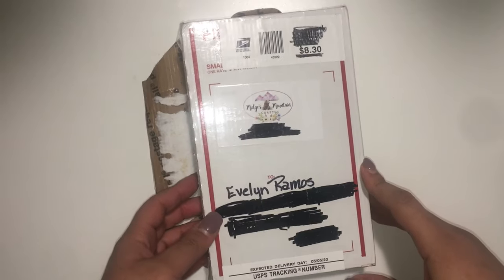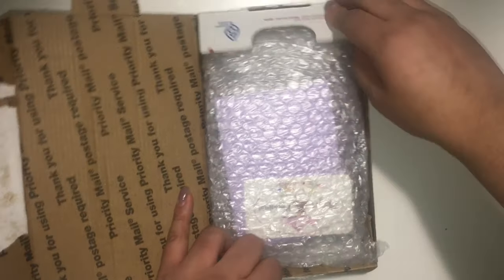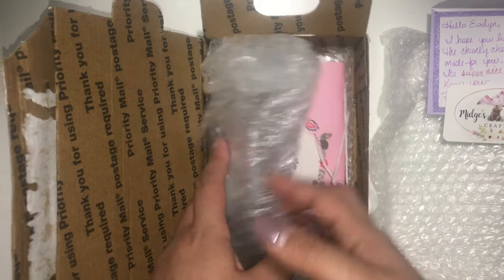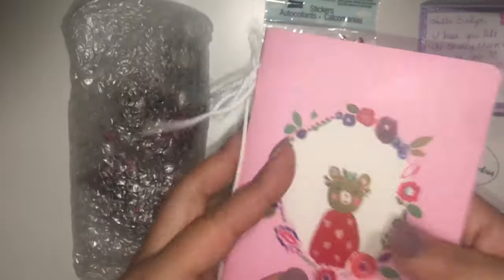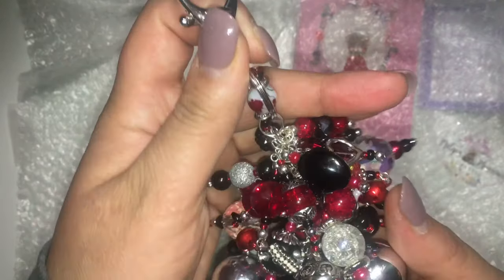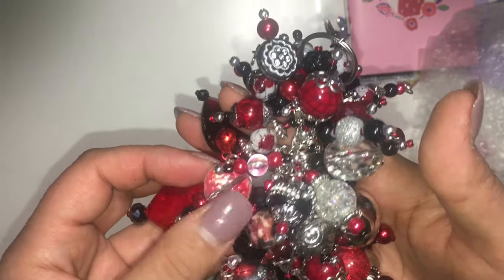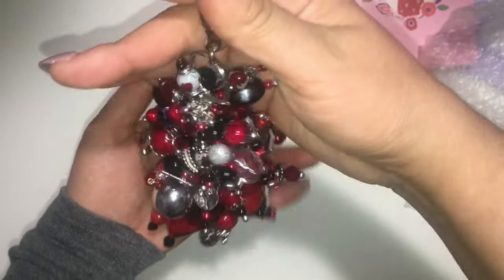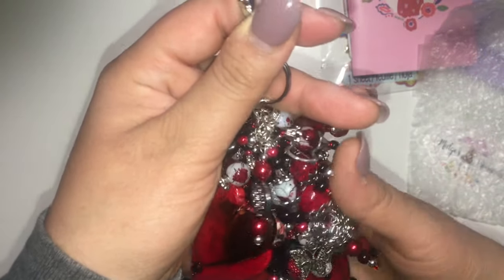CHUNKY CHARM SWAP W/ @MIDGES MOUNTAIN CRAFTS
🌸NEW STORE OPENING JUNE 1ST!

💚My fave products:
💚Products that are sent to me to review:
     $5off $40 or more!!!

💚Snailmail 📧
     Evelyn R.